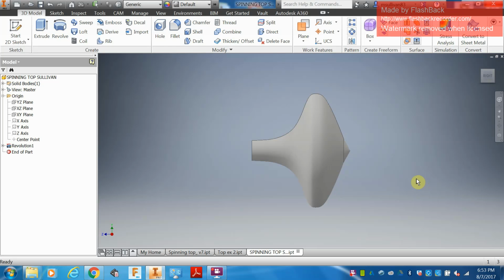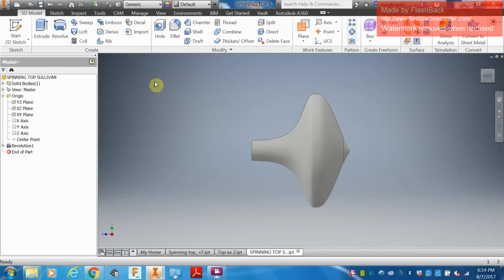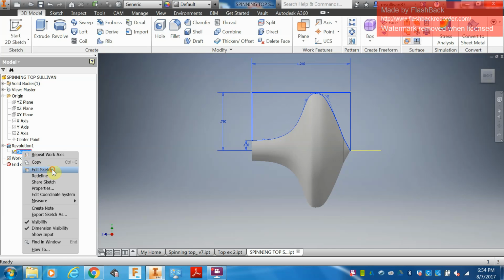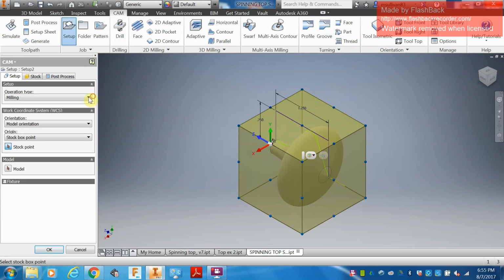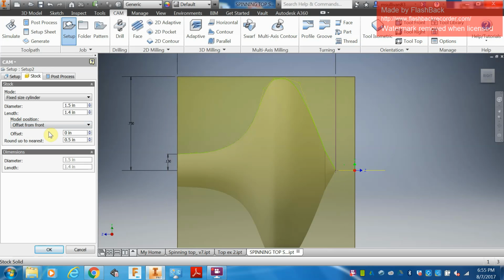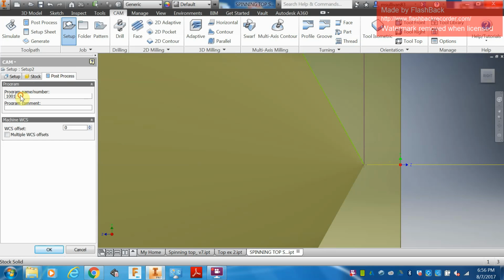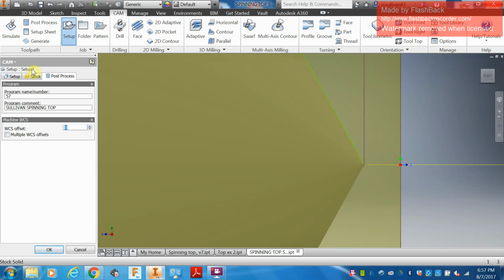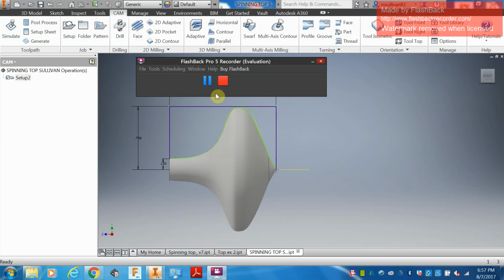INVENTOR SPINNING TOP SETUP PART2